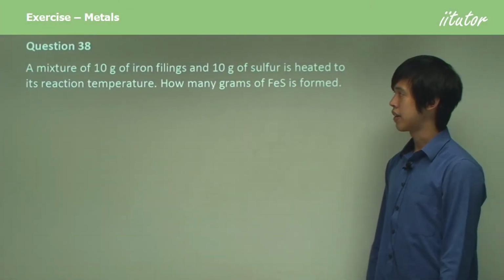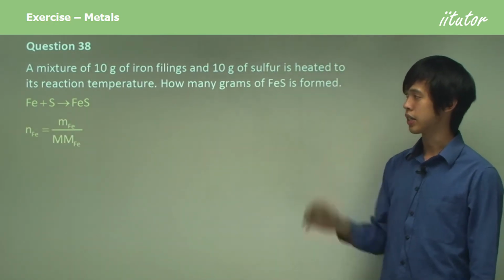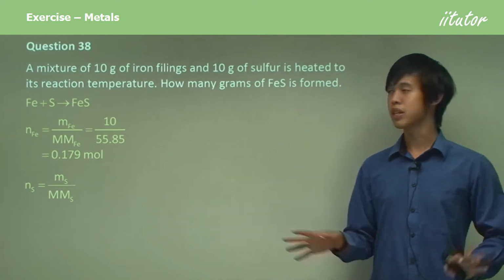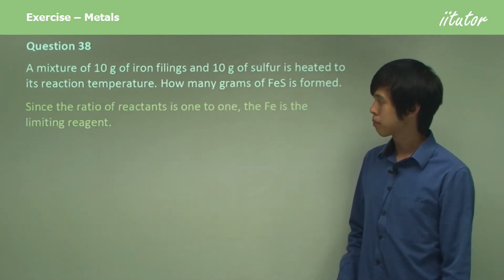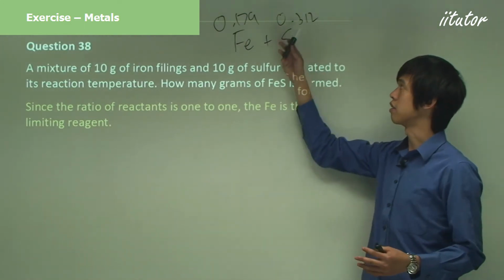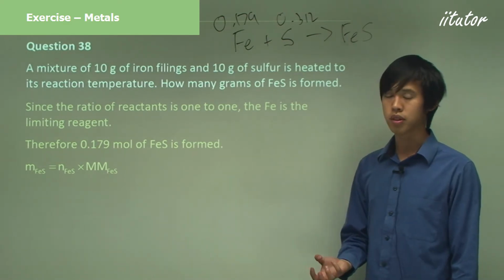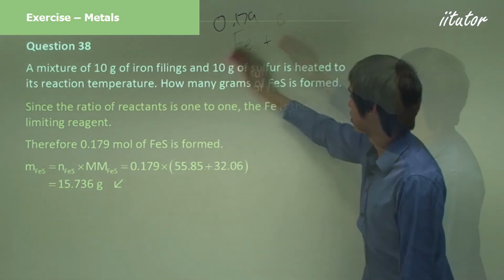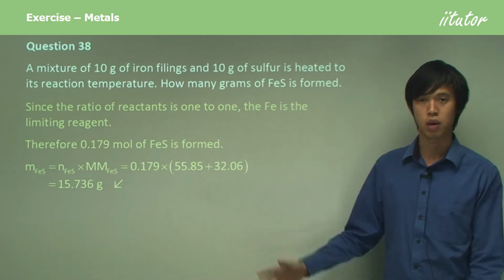💯 √ How many grams of FeS is formed if a mixture of iron and sulfur is heated? | Exercise - Metals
Question 38

A mixture of 10 g of iron filings and 10 g of sulfur is heated to its reaction temperature. How many grams of FeS is formed.

Answer:
Fe + S = FeS
nFe = mFe / MMFe = 10/55.85 = 0.179 mol
nS = mS / MMs = 10/32.06 = 0.312 mol
Since the ratio of reactants is one to one, the Fe is the limiting reagent.
Therefore 0.179 mol of FeS is formed.
mFeS = nFeS x MMFeS = 0.179 x (55.85 + 32.06) = 15.736 g